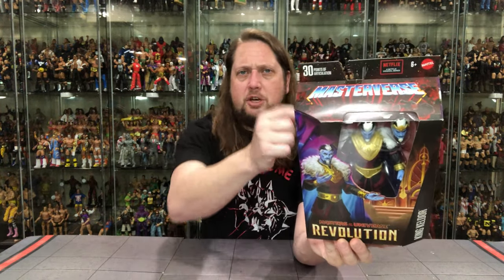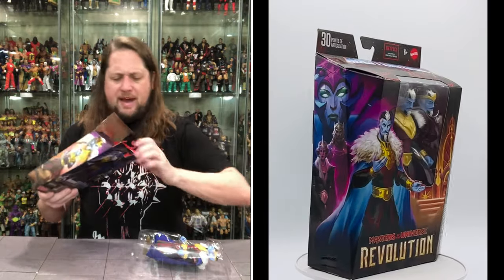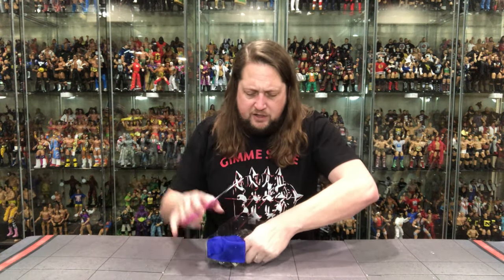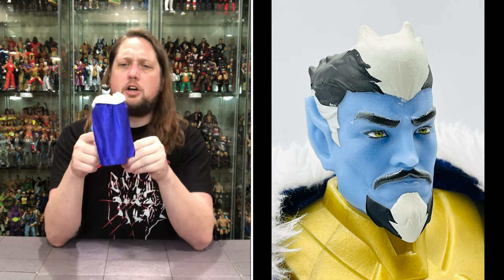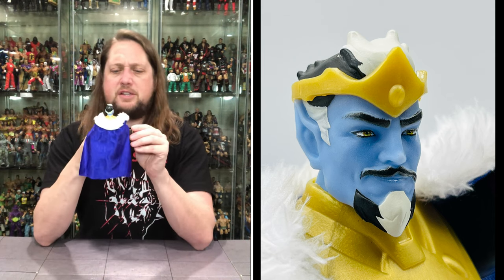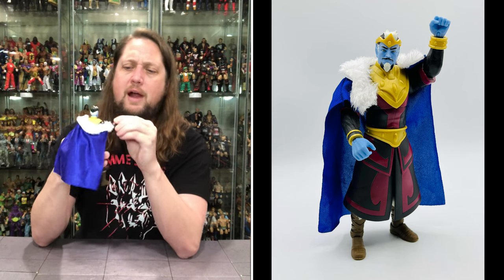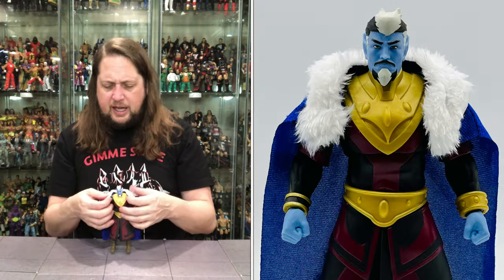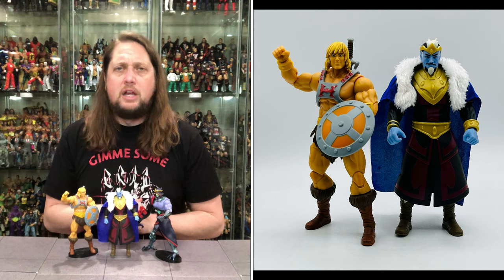Keldor Masters of the Universe Revolution Unboxing & Review